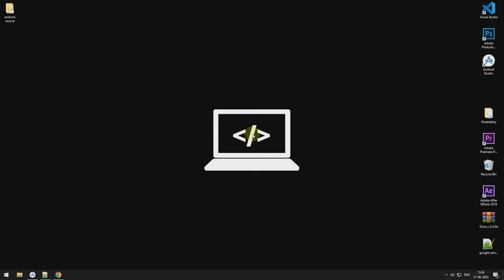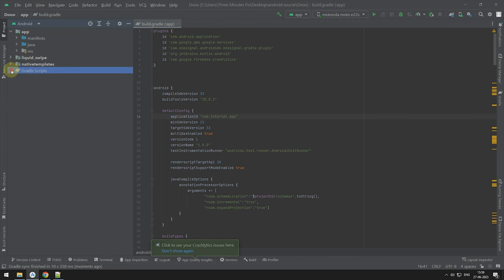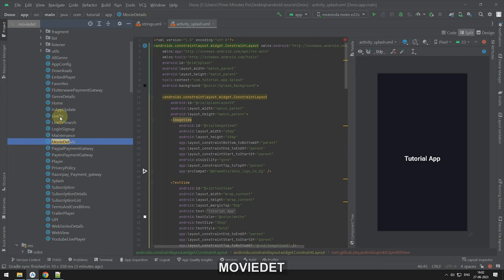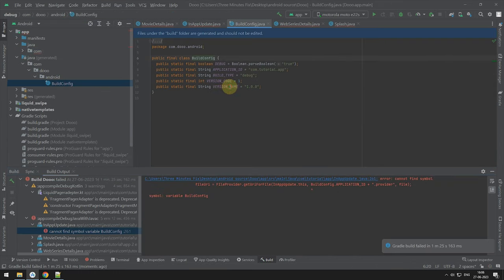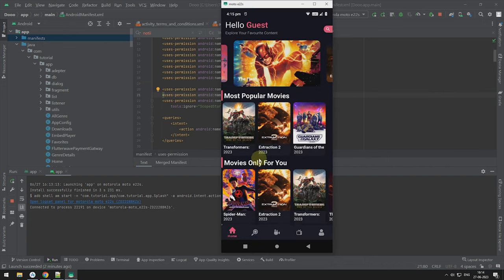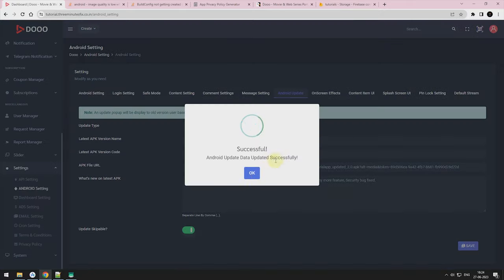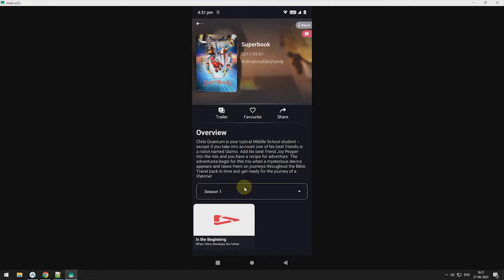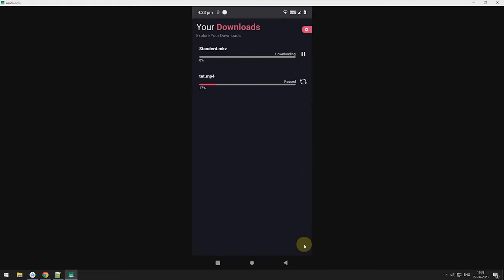How to Install Dooo Movie App 2.4.0a without error Part 2 androidstudio threeminutes fix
In this session we will see how to install android source of latest verison of Dooo Movie App - Anroid studio.
This is the part 2 of previous video. to follow this video,  i request you to kindly watch previous video to follow me carefully in this tutorial.
THis video covers what's new in Dooo movie app latest version.

4. Load glide in full quality
5. Buy official dooo movie streaming app for error free install :